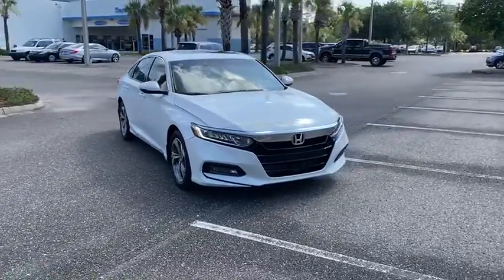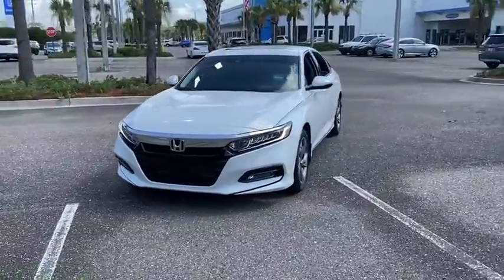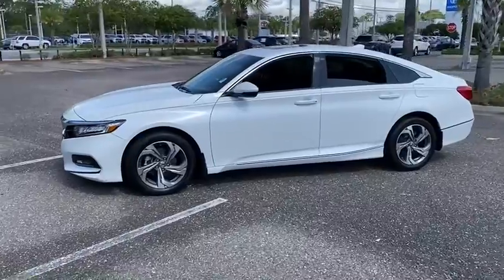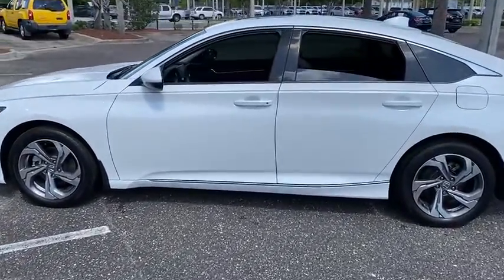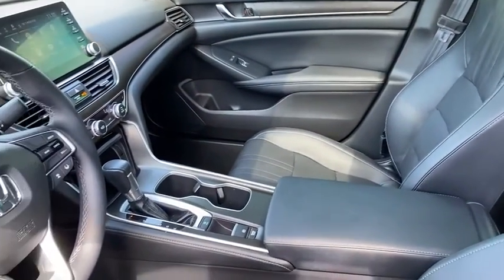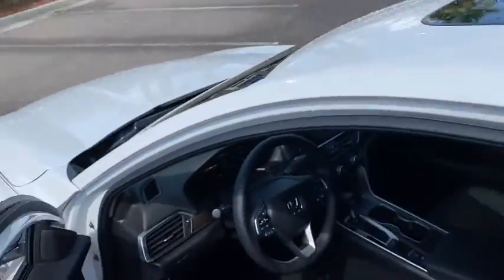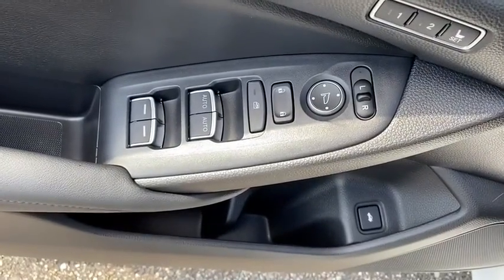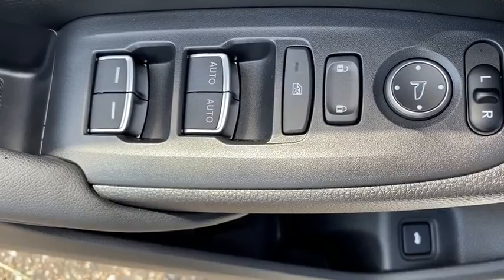2018 Honda Accord Jacksonville, Orange Park, St. Augustine, Gainesville, Nocatee FL JA188483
Platinum White Pearl Used 2018 Honda Accord available in Jacksonville, Florida at Duval Honda. Servicing the Orange Park, St. Augustine, Gainesville, Nocatee area.
2018 Honda Accord EX-L 1.5T - Stock#: JA188483 - VIN#: 1HGCV1F51JA188483

Duval Honda
1325 Cassat Avenue

This 2018 Honda Accord EX-L in Platinum White Pearl features: Certified.br**LOCAL TRADE** **ONE OWNER NEVER A RENTAL** **BACK-UP CAMERA **NON SMOKER** **BLUETOOTH HANDS FREE **LEATHER **CLEAN VEHICLE HISTORY **CAR WASHES FOR LIFE ** 5 DAY MONEY BACK GUARANTEE **1ST OIL CHANGE FREE **COMMISSION FREE SALES PEOPLE.brbrHonda Combined Details:brbr * Roadside Assistance for the duration of the Certified Pre-Owned Limited Warranty. Up to two complimentary oil changes within the first year of ownership. SiriusXM 90-Day Trialbr * Roadside Assistancebr * Limited Warranty: 12 Month/12000 Mile (whichever comes first) after new car warranty expires or from certified purchase date (for HondaTrue Certified program) 60 Month/86000 Mile (whichever comes first) beginning at the expiration of new vehicle Limited Warranty if purchased within new vehicle limited warranty period (for HondaTrue Certified+ program)br * Powertrain Limited Warranty: 84 Month/100000 Mile (whichever comes first) from original in-service datebr * Transferable Warrantybr * Vehicle Historybr * Warranty Deductible: $0br * 182 Point Inspectionbrbrbr4D SedanbrFWDbrbrEX-LbrbrbrPriced below KBB Fair Purchase Price!br30/38 City/Highway MPGbrbrbrThis unit gives you the Peace of mind knowing it has been FACTORY CERTIFIED under the auspices of Honda factory specifications plus our Duval REAL DEAL No Bills for the Basics Warranty which an additional 3 Months Protection Plan that includes 3 months of tire replacement / repair 3 months battery replacement 3 months of brake replacement / repair and 3 months of light bulb replacement. Our 90 Day/3000 mile preowned car protection also includes A/C and we also offer a 48 Hour / 300 mile Return Policy. Buy Preowned with Confidence at Duval Honda. Prices are plus tax tag title $198 Electronic Filing Fee and dealer pre-delivery service fee in the amount of $899 which charge represents cost and profit to the dealer for items such as cleaning inspecting and adjusting new and used vehicles and preparing documents related to the sale. Call us today at or visit us on the web * JD Power Automotive Performance Execution and Layout (APEAL) Study * ALG Residual Value Awards Residual Value Awards * 2018 KBB.com 10 Most Awarded Brands * 2018 KBB.com Brand Image AwardsbrKelley Blue Book Brand Image Awards are based on the Brand Watch(tm) study from Kelley Blue Book Market Intelligence. Award calculated among non-luxury shoppers.  Kelley Blue Book is a registered trademark of Kelley Blue Book Co. Inc.